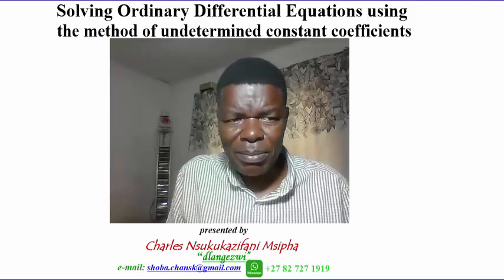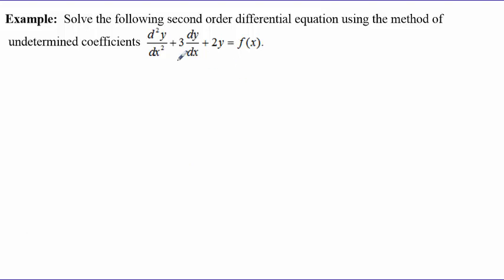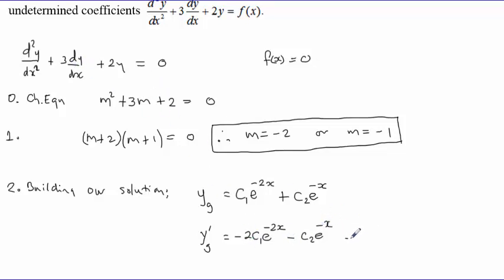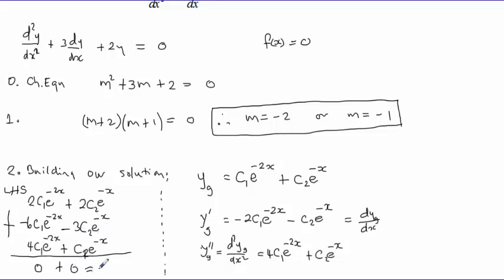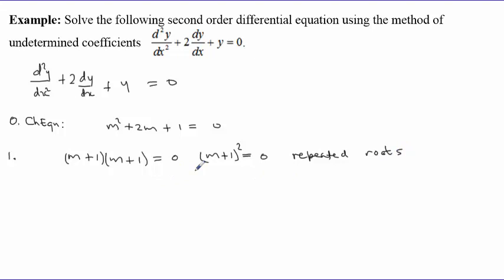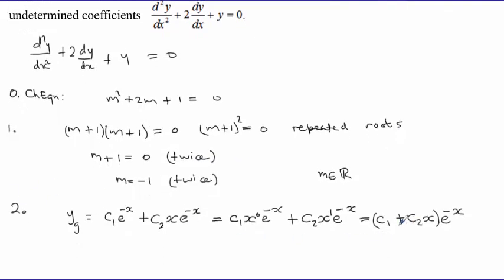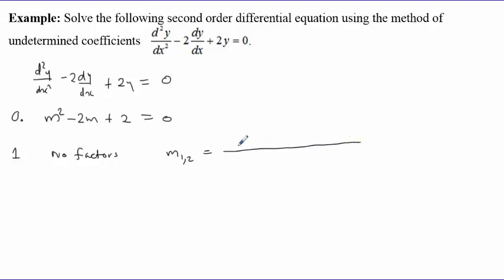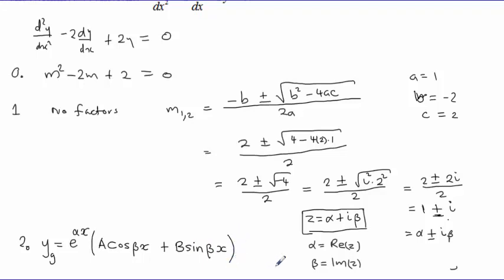Solving ODEs using the method of undetermined coefficients Part 2 - different types roots